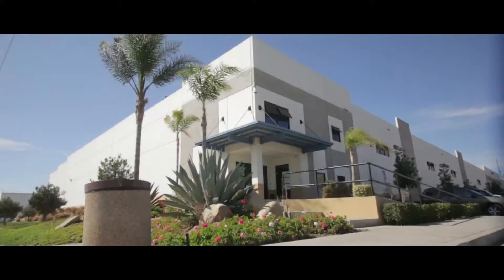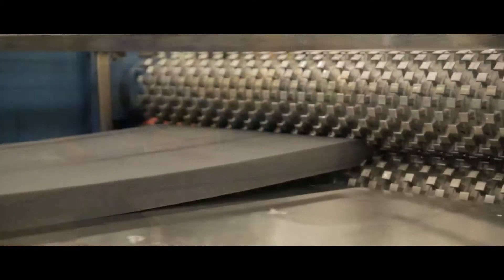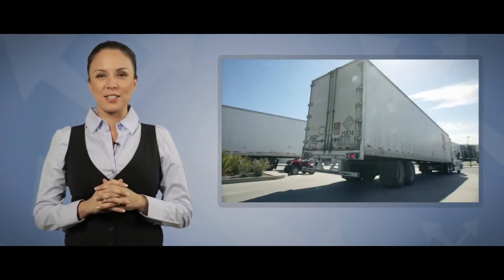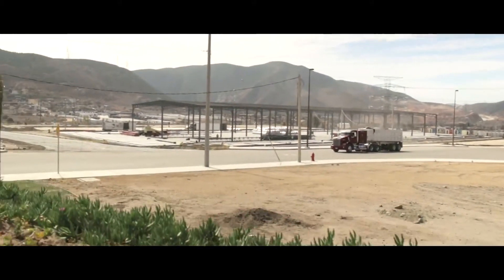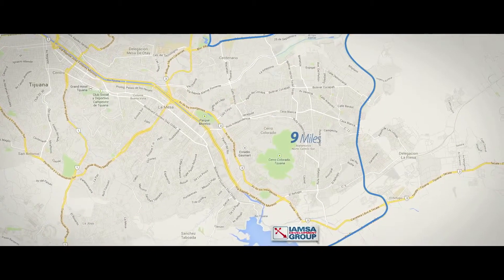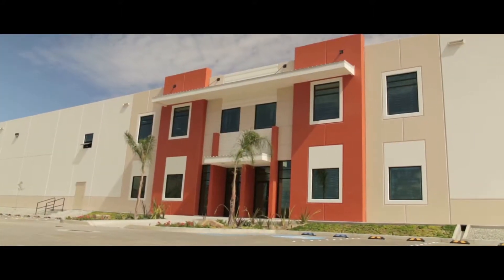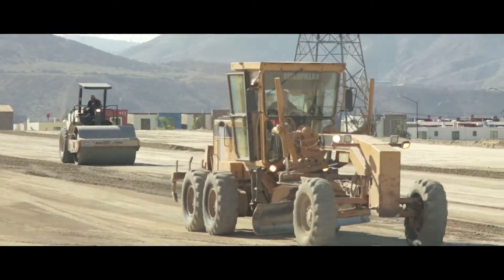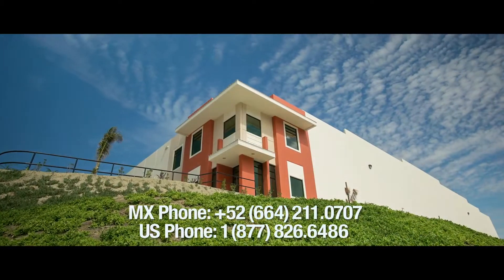Valle Bonito Industrial Park Shelter and Cañada Building